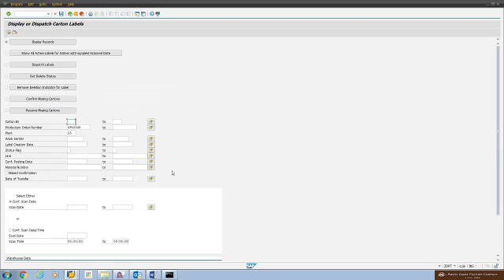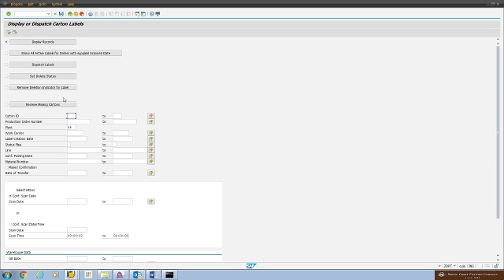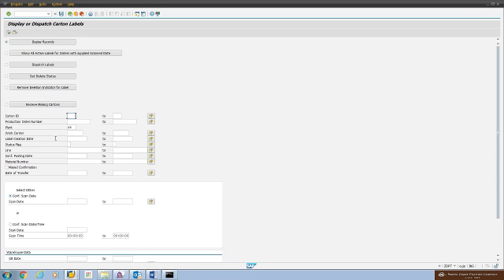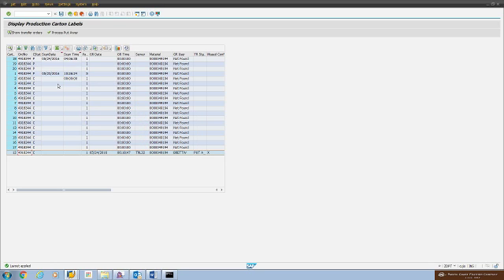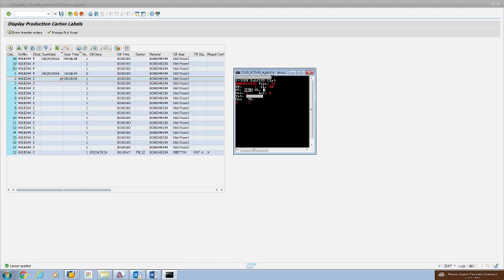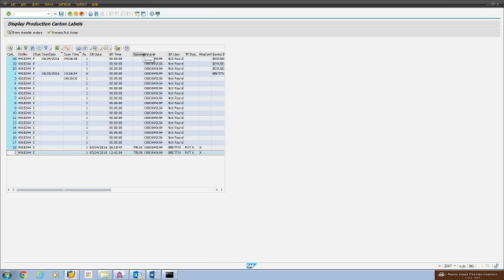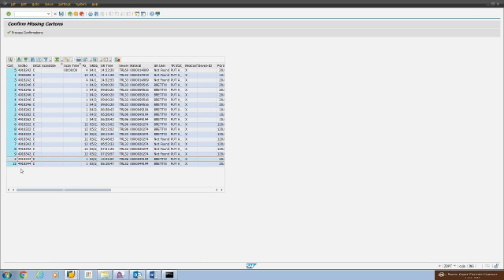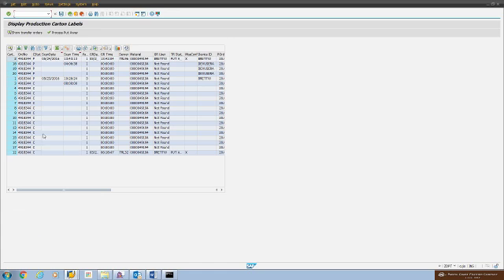Posting Missed Confirmations in ZDPT